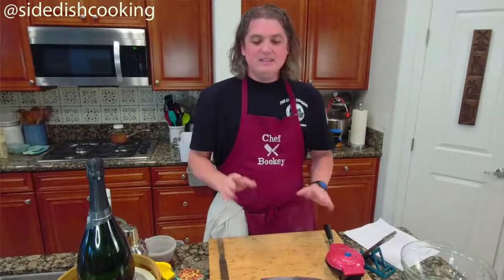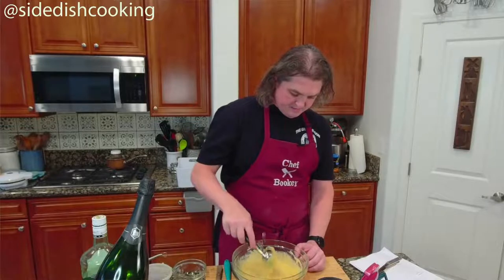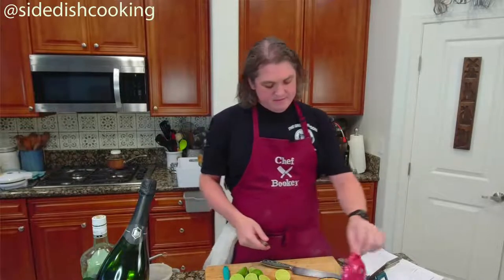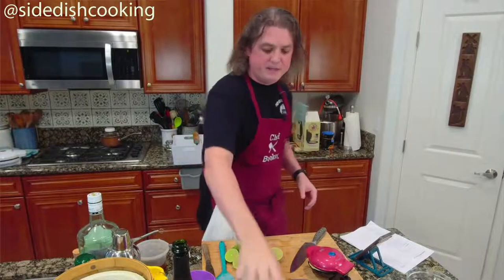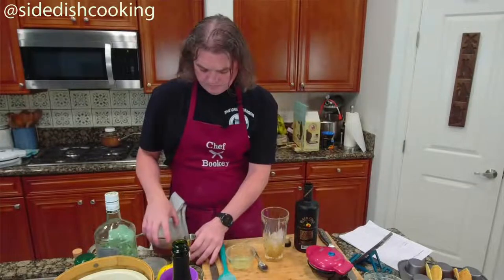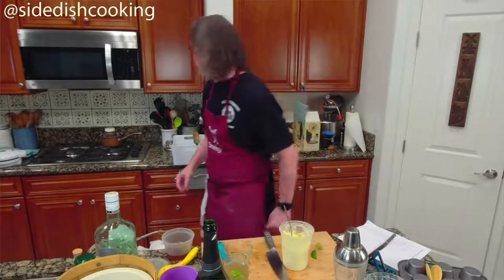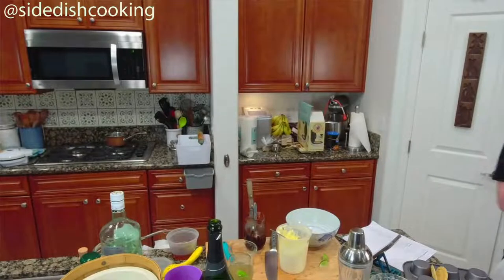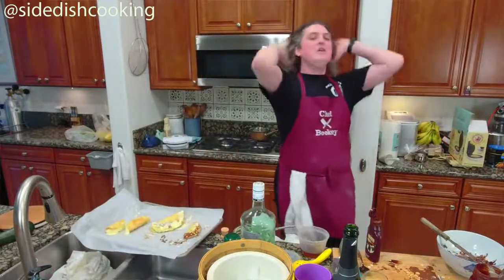Side Dish Episode One Hundred and Thirteen: Choco Tacos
The iconic Choco Taco from Klondike has gone to the snack food freezer aisle in the sky, but that wont stop us from teaching you how to make them yourselves. With a few easy steps and patience you can make these at home.